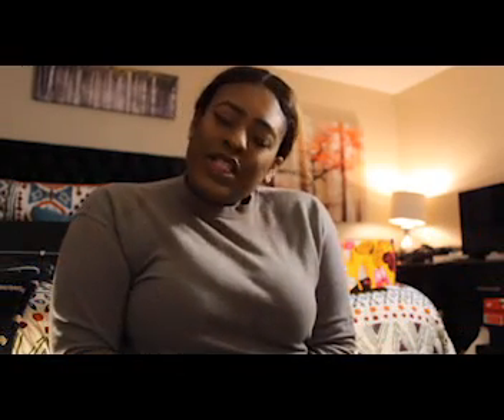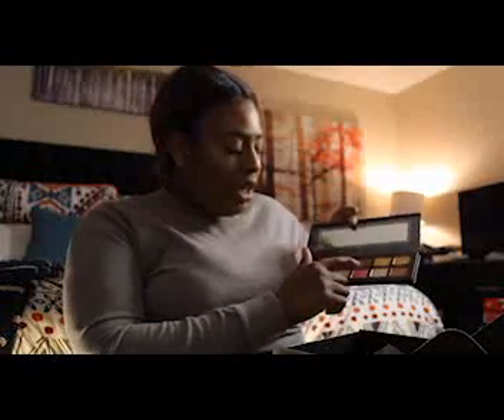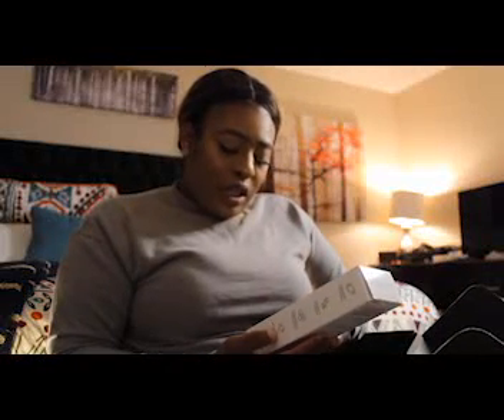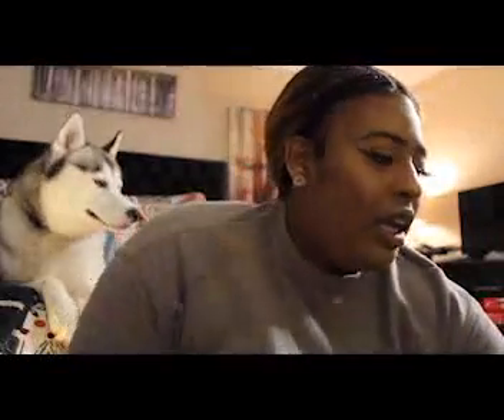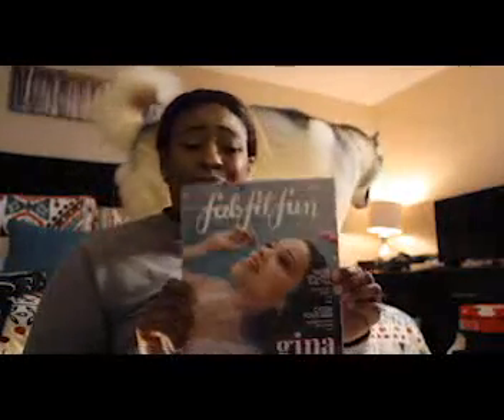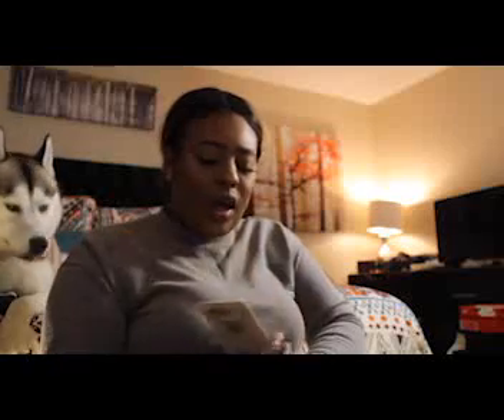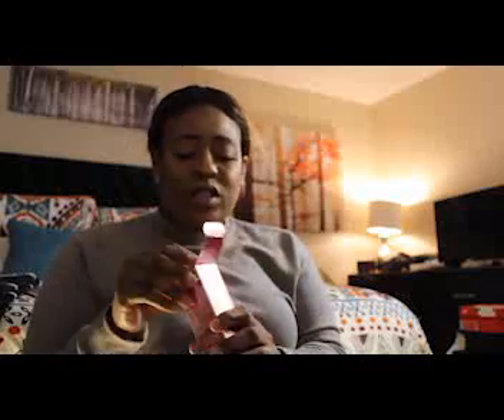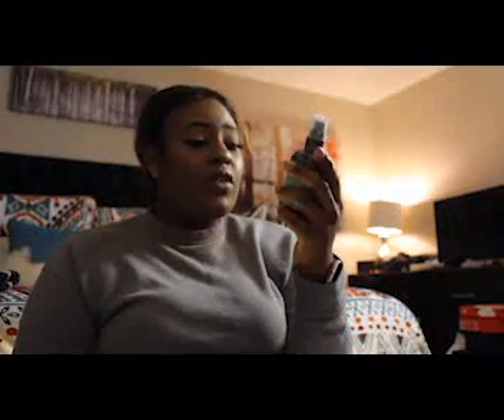Box Reveal (MARCH) | FabFitFun & BoxyCharm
Hi Guys, It's ya girl Rae Danielle! I wanted to do a box reveal that I got from Fab Fit Fun and Boxy Charm Luxe. This box was from March. The next one will be June. I do the quarterly "big" boxes. I hope you guys enjoy what I got in my box. Let me know what you like. Also, stay safe in this time with COVID-19. I hope everyone is well.

Credit:
Artist | Party Next Door Song | Brown Skin